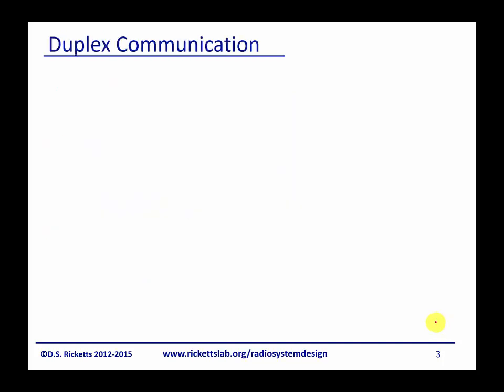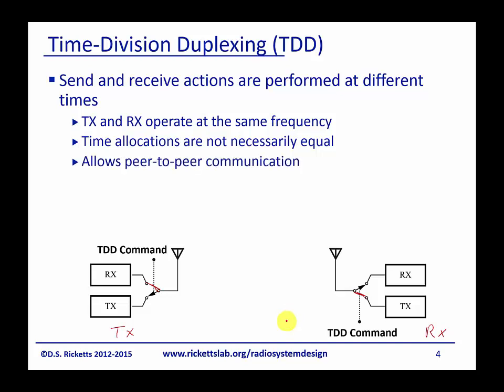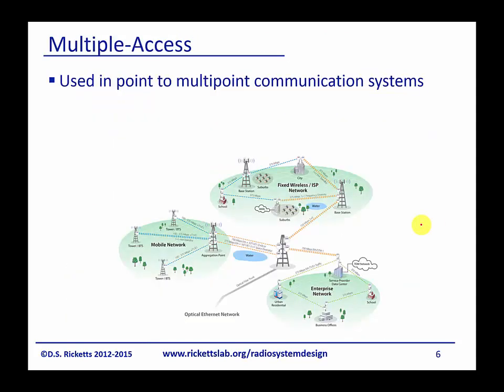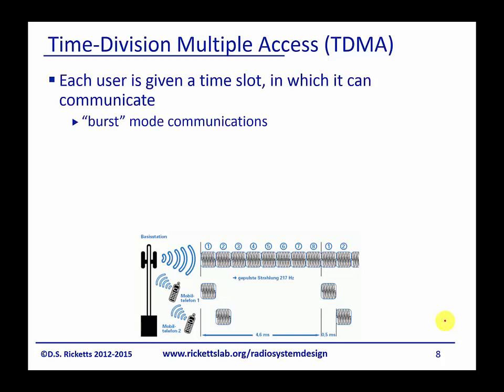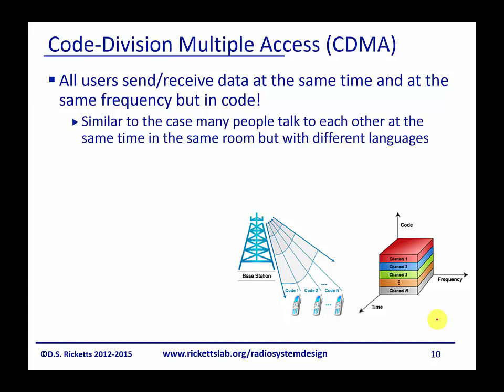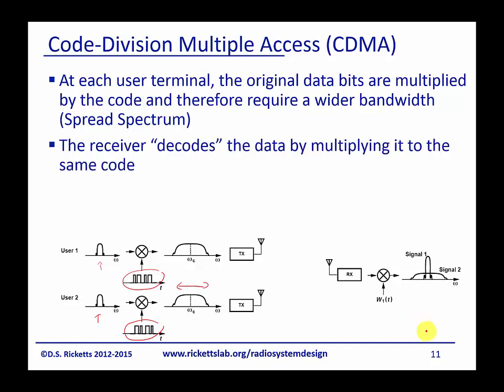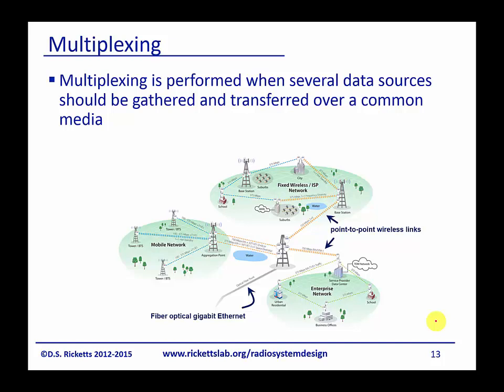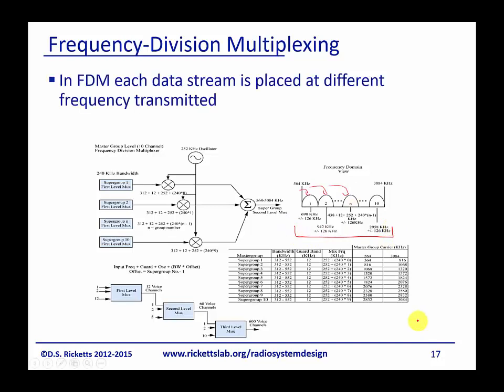Module 8: Tx Advanced Architectures